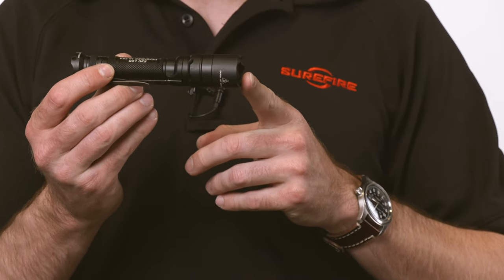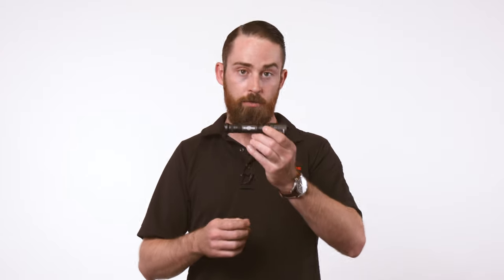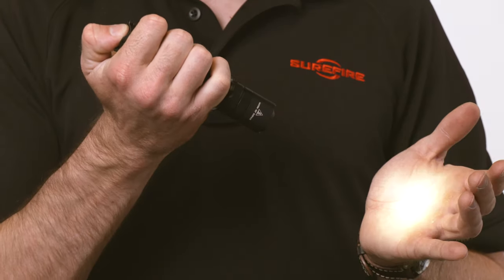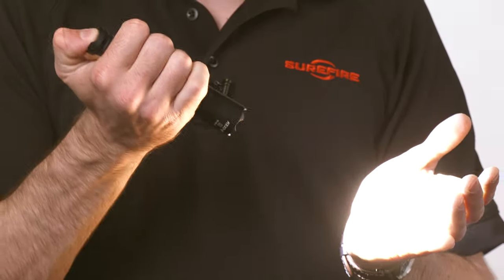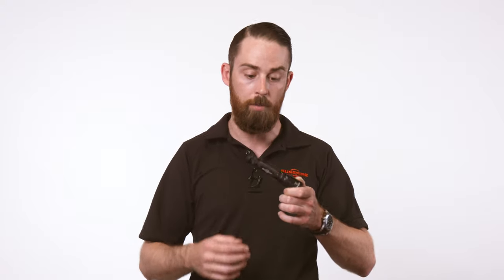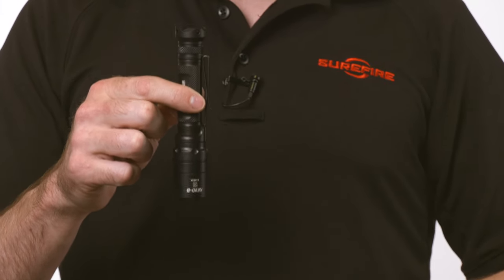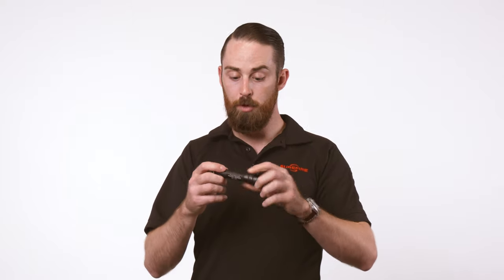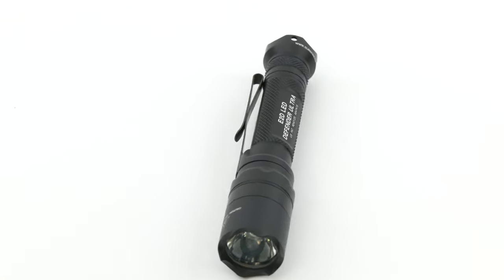SureFire Spotlight: E2DLU Defender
Whether you prefer the versatility of the E2D Defender® Ultra or the straightforward simplicity of the E2D Defender® Tactical, SureFire has developed two superlative everyday-carry tactical lights that can take a beating or give one if necessary. Machined from aerospace aluminum, every Defender body incorporates a crenellated Strike Bezel® and scalloped tailcap that turn these robust illumination tools into formidable weapons, just the thing for when a thorny situation can’t be solved by photons alone. Its intense 1,000-lumen beam is precisely focused to deliver a crucial tactical advantage.